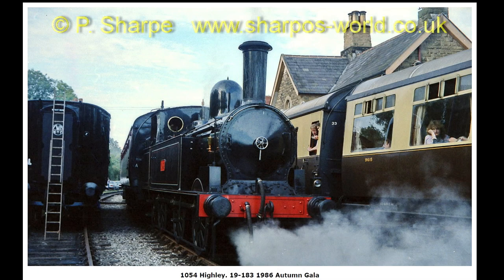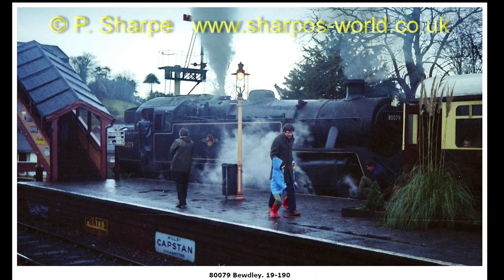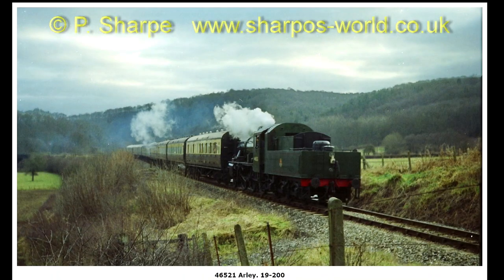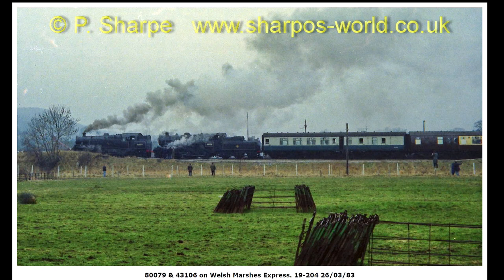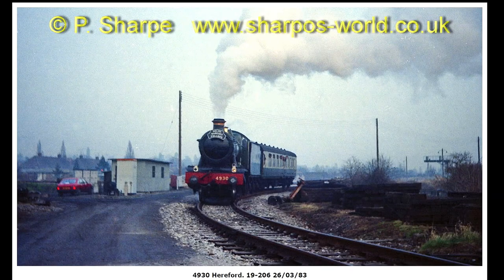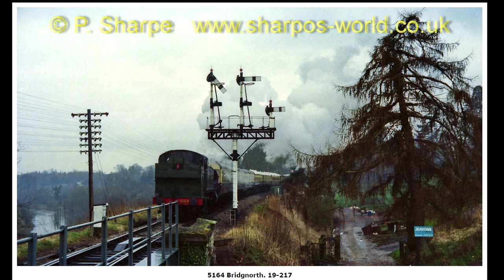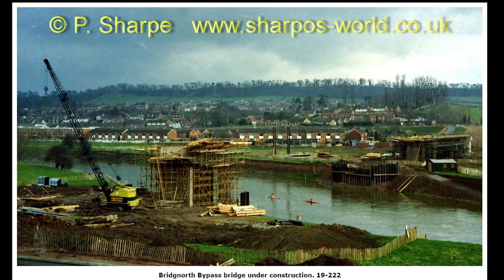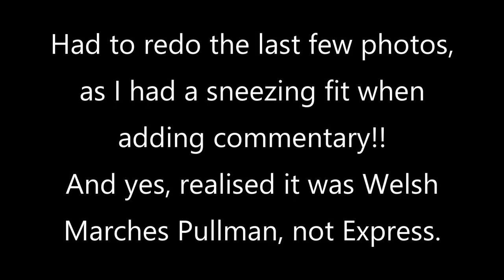"Photoshow". 1986 & 1983, locos include 80079, 4930, 46521, 1054, 9303, 5164, 43106, 1054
1054 was visiting for the 1986 Autumn Gala. The Welsh Marches Pullman was 26/03/83 and that was on the same film as all the photos except those of 1054, so I'm guessing they were all from 1983. Thought it would be interesting to show the new railway bridge at Bridgnorth and construction work for the new road bypass bridge.